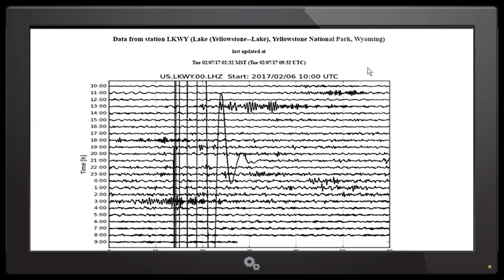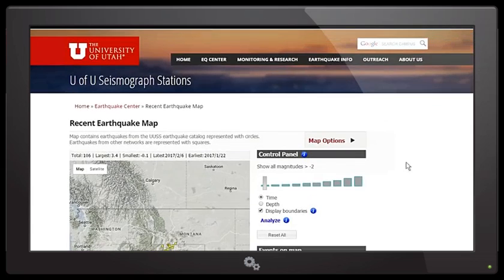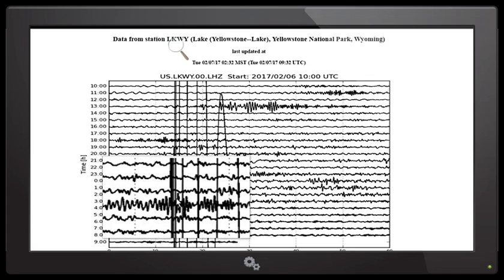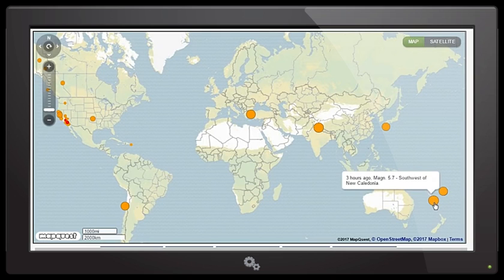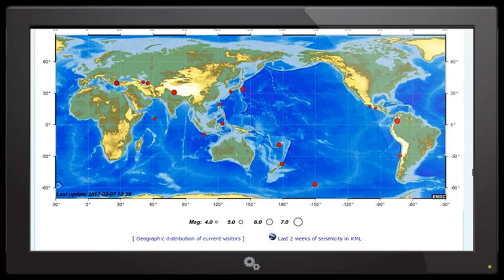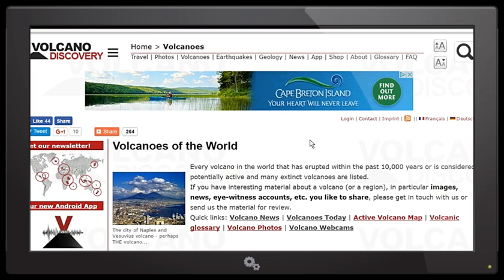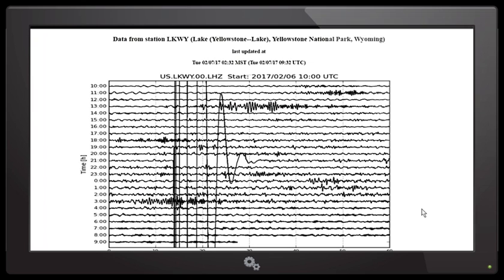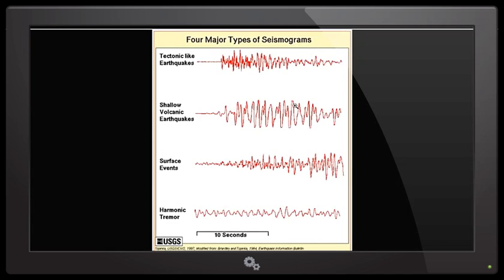YELLOWSTONE SHOWING SIGNS OF HARMONIC TREMORS